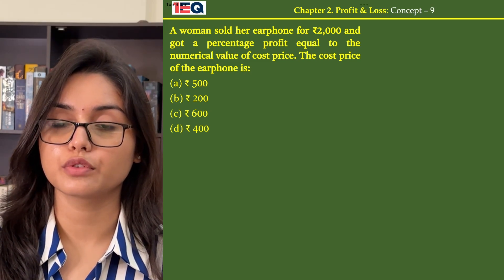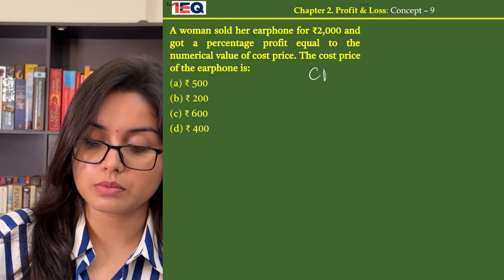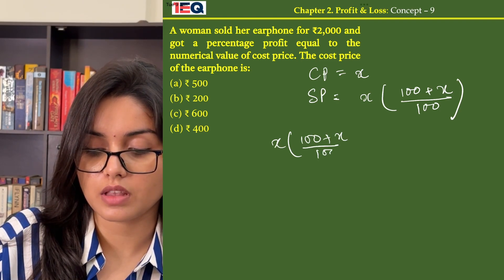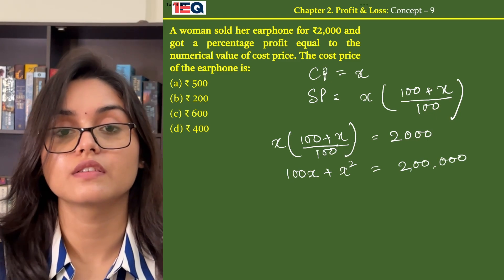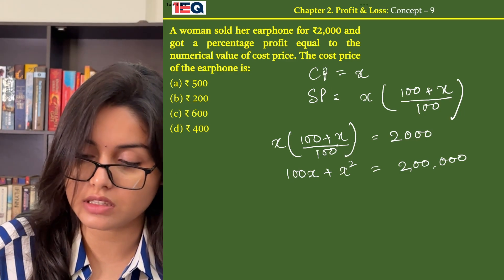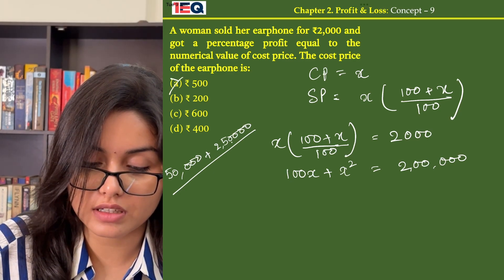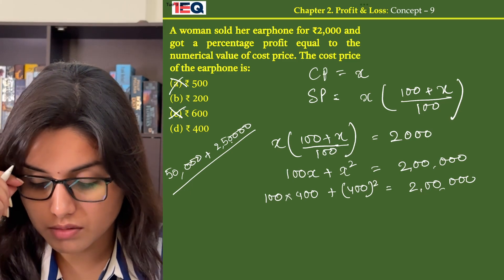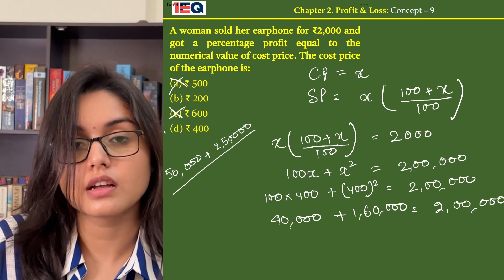Concept 9 | Profit & Loss | 1EQ SSC Maths Complete Revision Book | SSC CGL CHSL CPO GD MTS 2024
A woman sold her earphone for ₹2,000 and got a percentage profit equal to the numerical value of cost price. The cost price of the earphone is:

1EQ SSC Maths Complete Revision Book